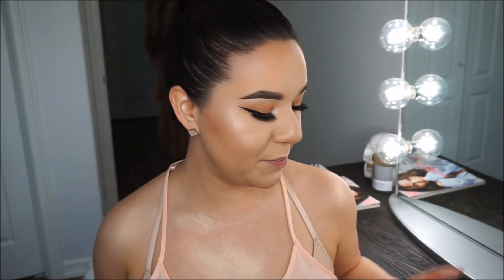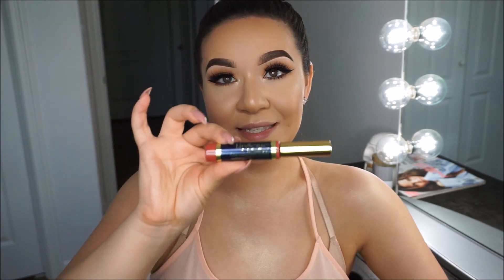Lipsense: Nightmare or Dream??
HEADS UP: I Learned they do have a matte gloss available!! :D

I am not a representative for lipsense at all, so no I do not know everything about this product just what I experienced when I tested it out. If you would like more info I am sure you can get in touch with a representative easily. Now on to the review..
Lets get this video to 150 likes! :D

So I was asked to review this products by one of my clients daughters and here is her info if you would like to contact about purchasing lipsense

Luxie Beauty Brushes luxiebeauty.com use code "KAT20" for